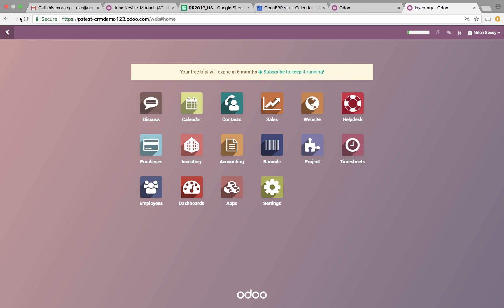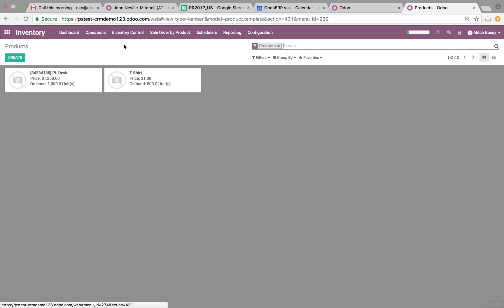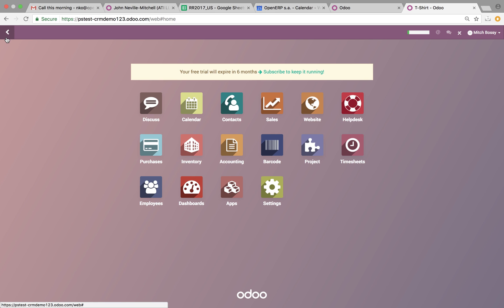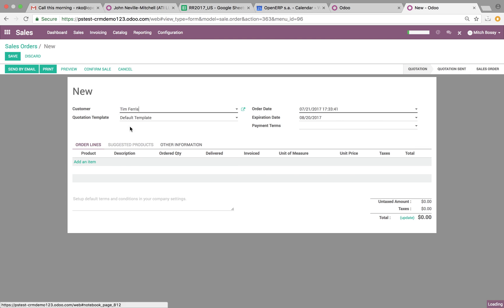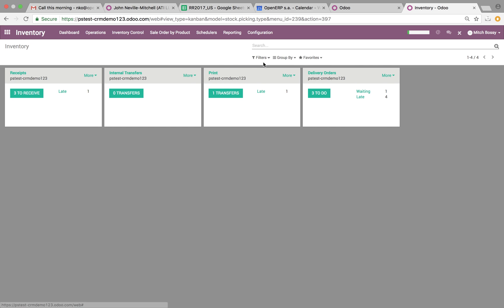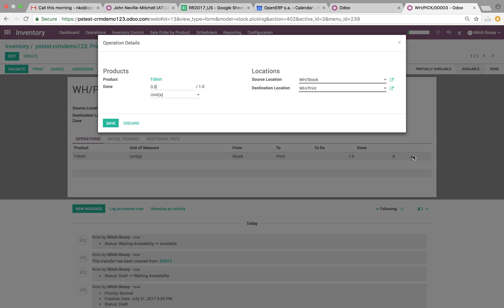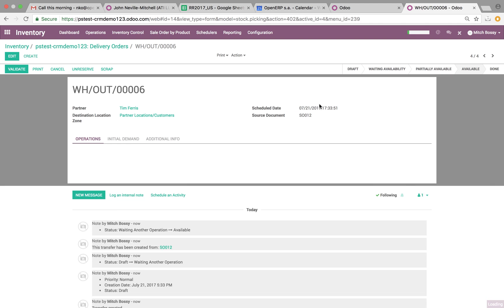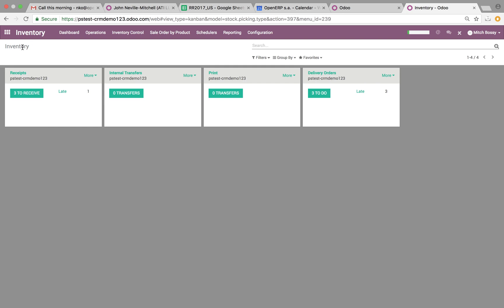Custom Print Route Odoo